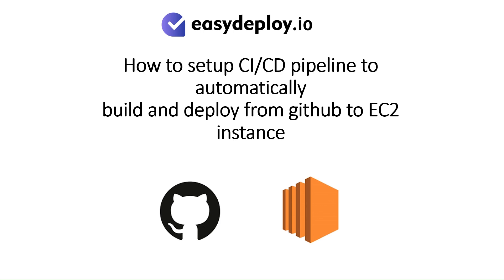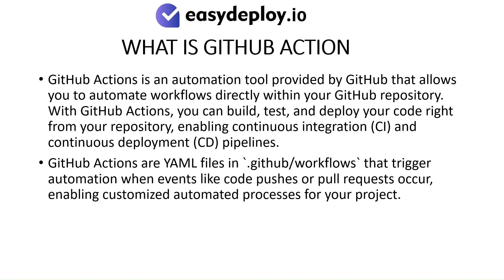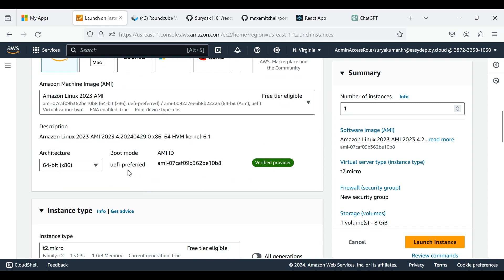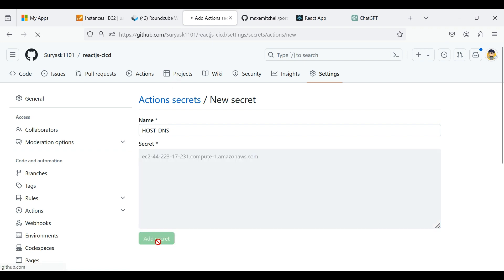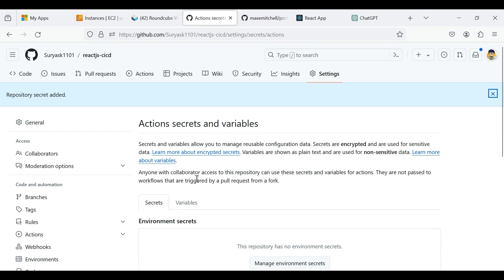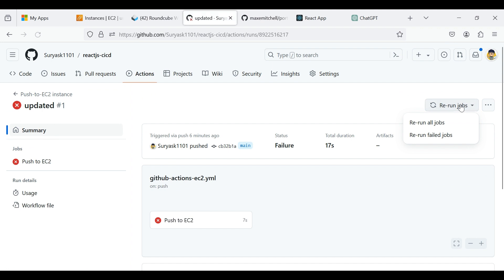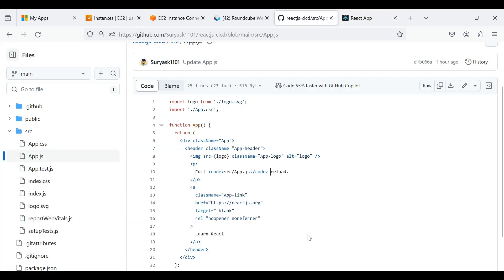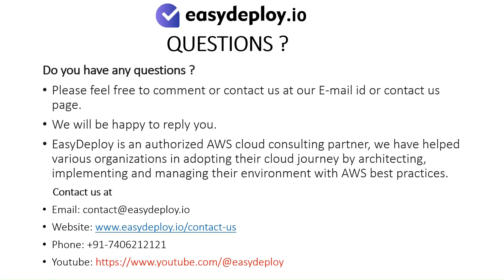Hands-on: Setup CI CD pipeline using GitHub actions for ReactJS application hosted on AWS EC2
In this video, we will demonstrate how to set CI CD pipeline for ReactJS app hosted on AWS EC2 using GitHub actions

Should you require any help in implementing CI/CD pipeline in your environment ?

Timecode:
0:00 Introduction
0:05 What is covered?
0:20 Use cases
0:54 Prerequisites
1:03 What is GitHub actions
1:36 What is CICD pipeline
2:19 Hands-on section
2:30 Launching AWS EC2 instance to host ReactJS app
3:45 Setting up GitHub authentication to AWS EC2 instance.
6:05 Adding GitHub actions workflow file
7:29 Running GitHub actions pipeline
8:26 Testing CI/CD automation
10:18 Conclusion
10:33 Questions?